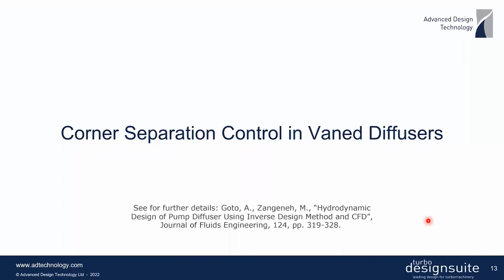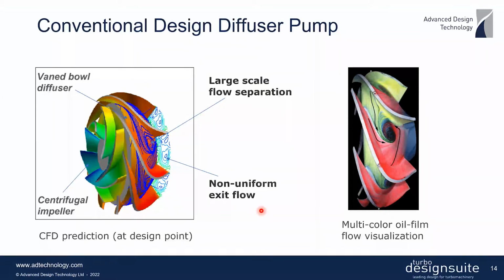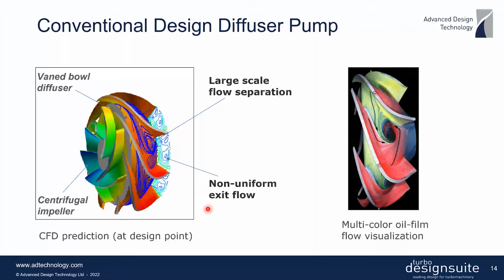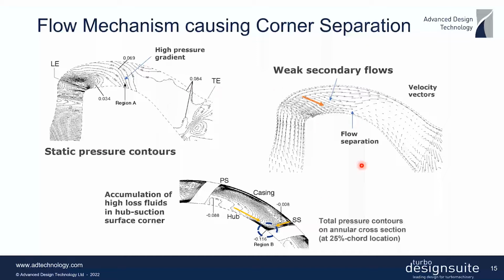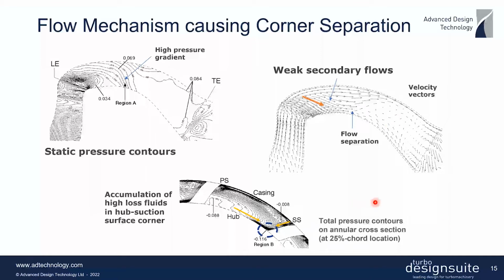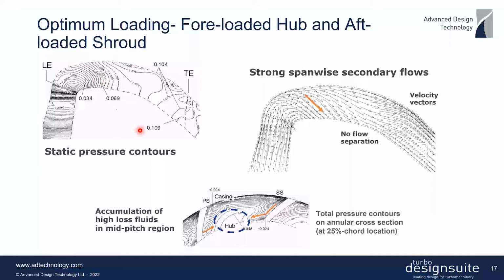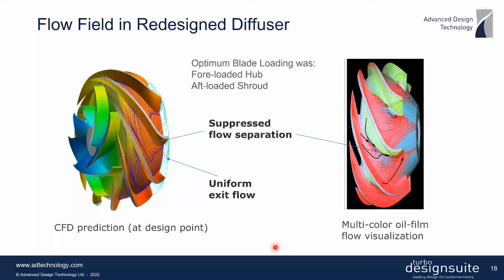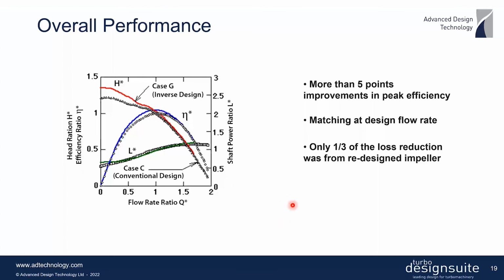HOW TO - Eliminate Corner Separation in a Pump Vaned Diffuser?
Let’s now proceed towards the medium specific speed regimes, and have a look at corner separation in vaned diffusers.

You can find more detailed information on this from this paper which was published in the ASME Journal of Fluids Engineering

After finding the optimum blade loading, it has been possible to create a more uniformed impeller throught secondary flow control and corner separation elimination, with a 5 points improvement in the stage efficiency.

The diffuser can play quite a major role in the performance improvements you can get from your stage.